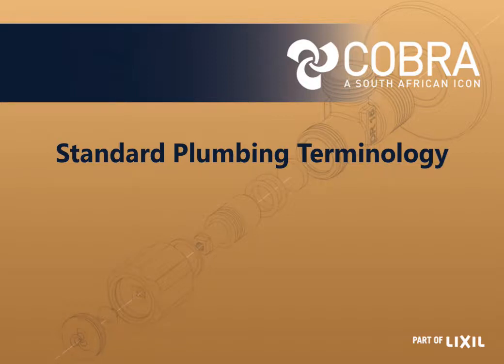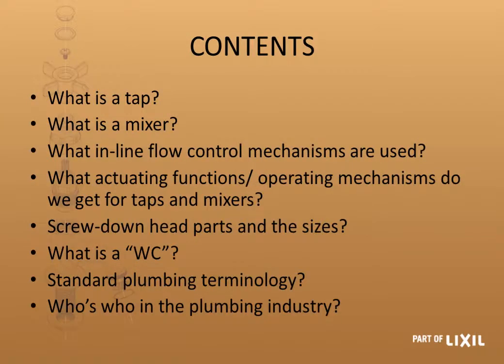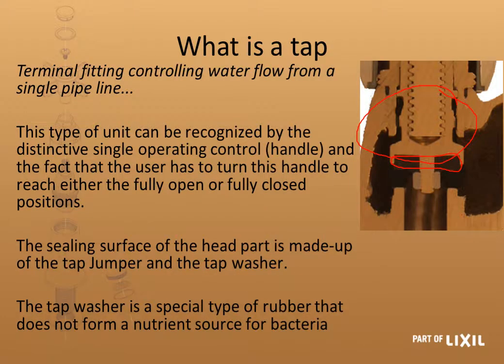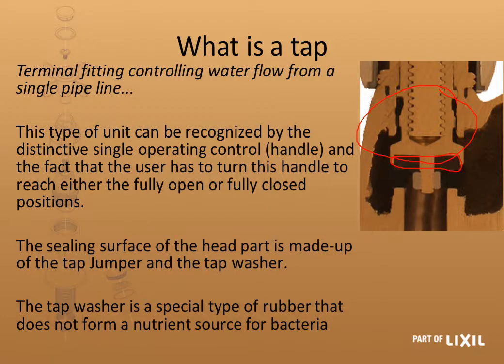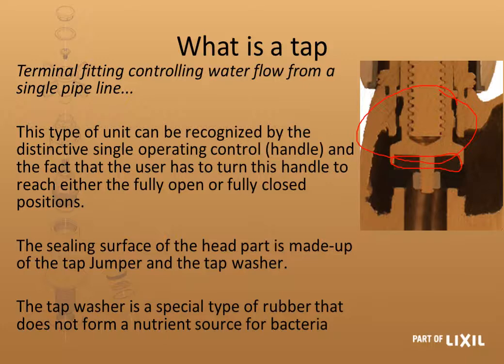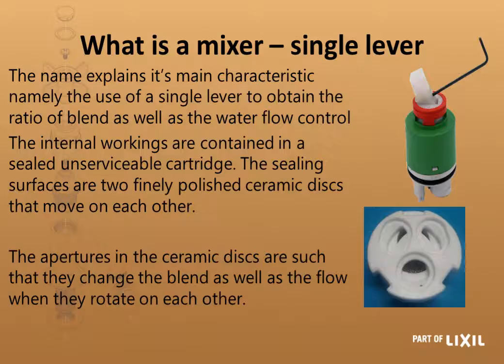Lesson 1 | Standard Plumbing Terminology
Definitions and explanations of common plumbing, terms, tools, techniques and fixtures.